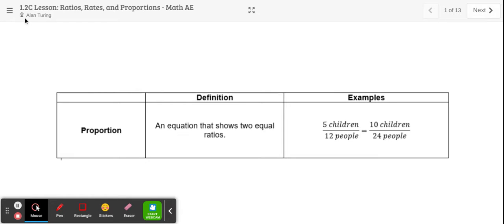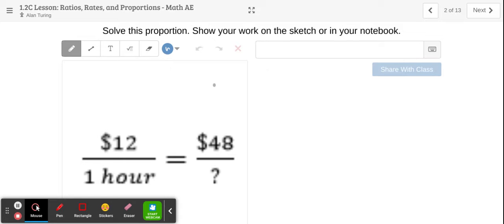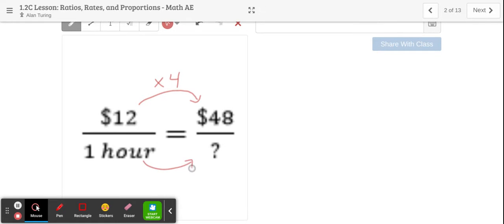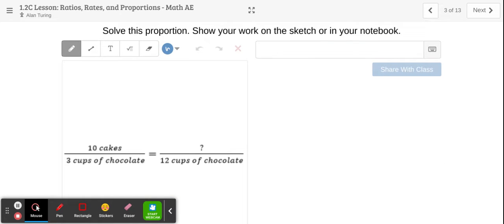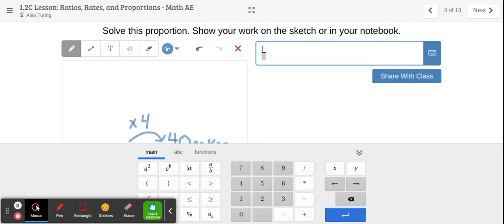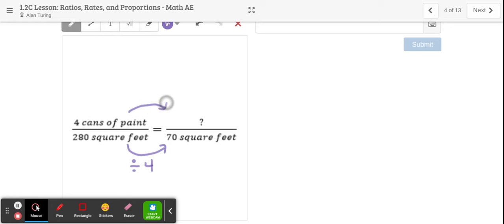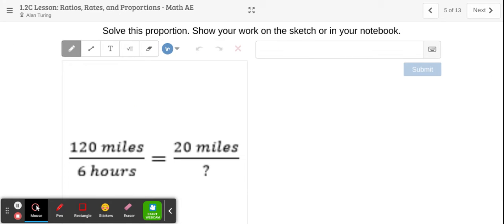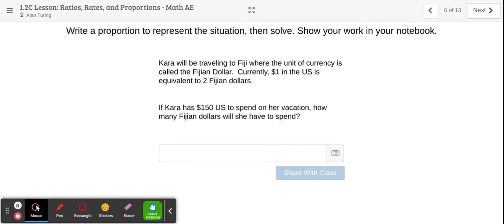1.2C Lesson: Ratios, Rates, and Proportions - Math AE (part 1)